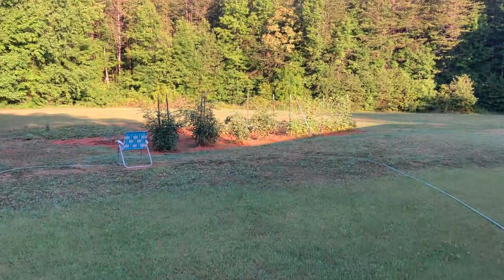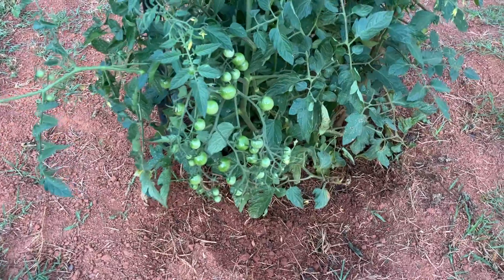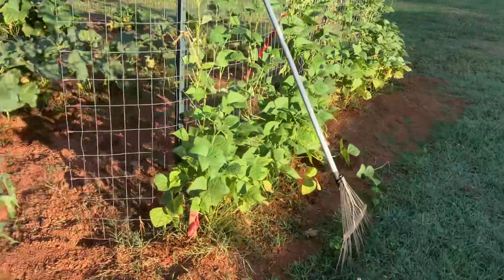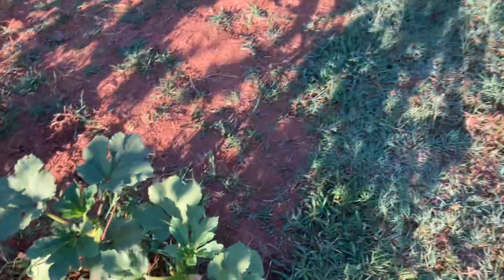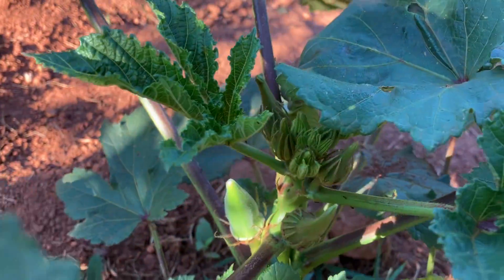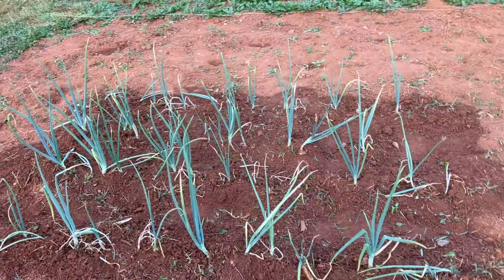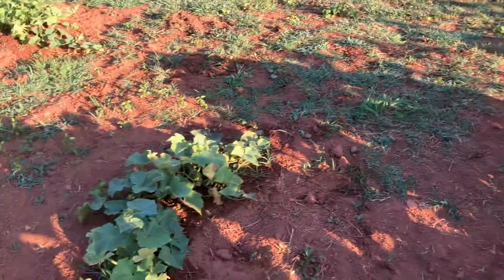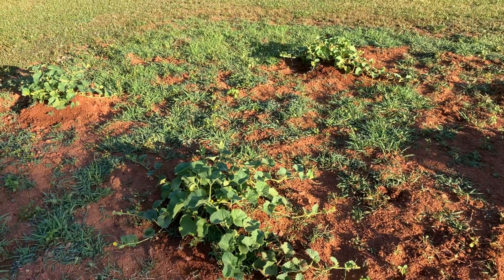Garden tour, take two. June 22, 2022